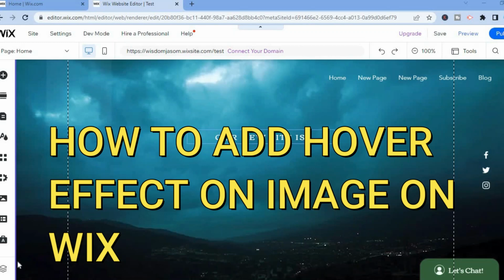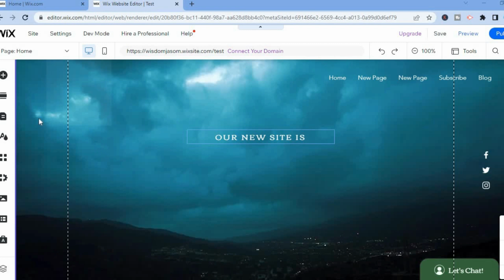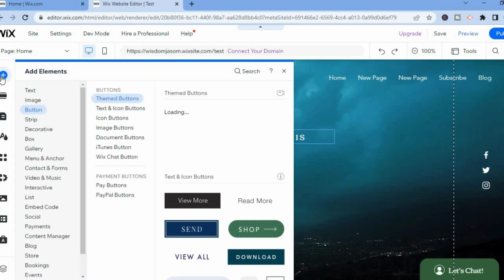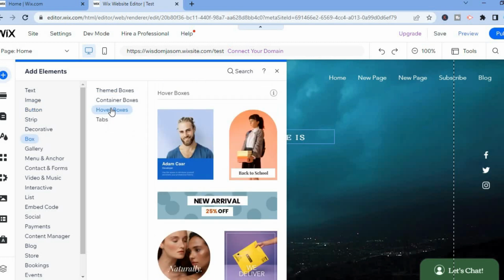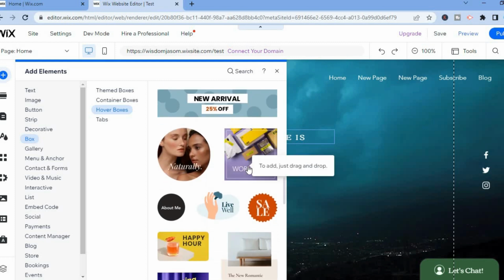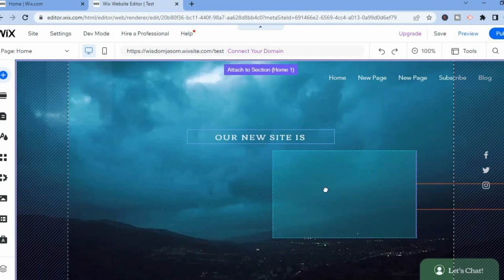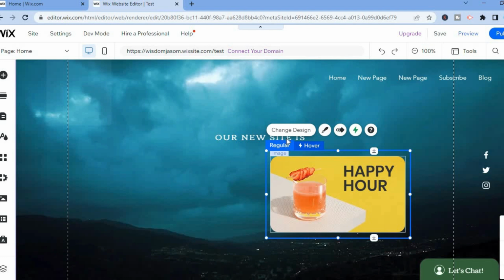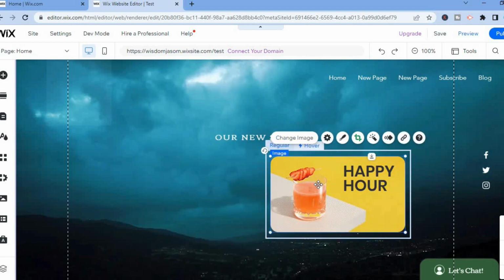HOW TO ADD HOVER EFFECT ON IMAGE ON WIX WEBSITE